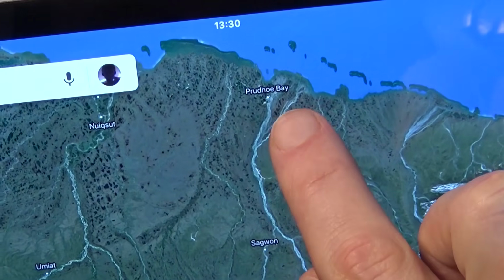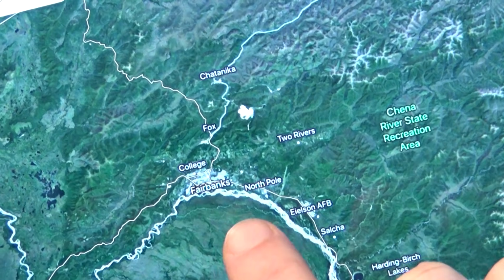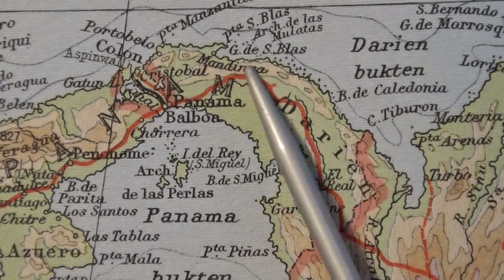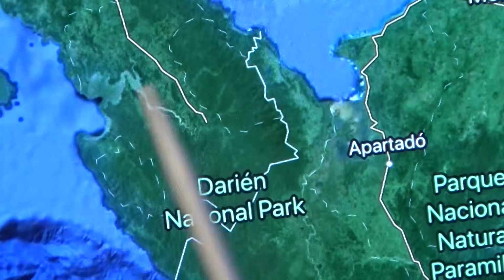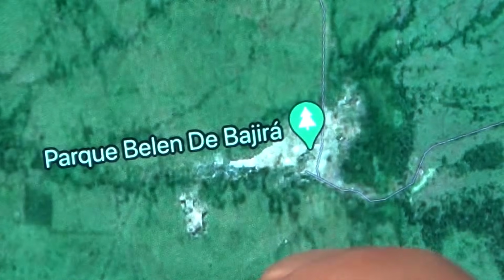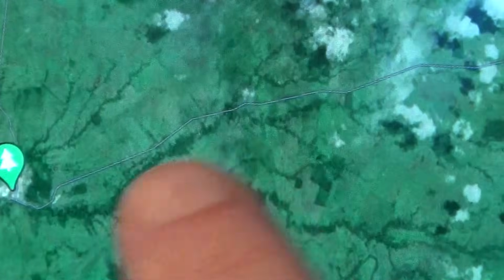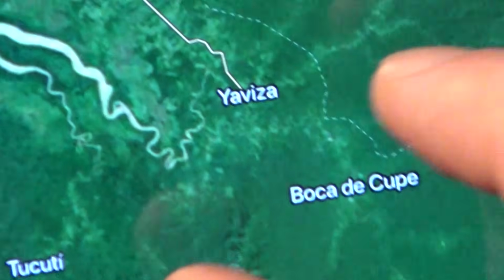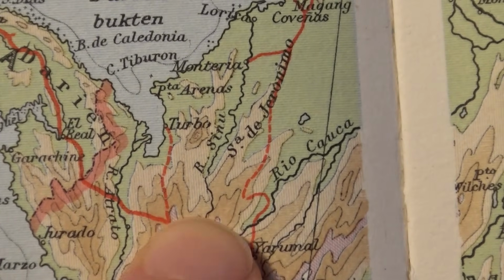ASMR 1hr Pan-American Highway | Pointer tracing | Map Reading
Tracing routes in a vintage 1959 Atlas. Trying to find the entire Pan American Highway all the way from Prudhoe Bay to Ushuaia. Binaural Soft Spoken in a Swedish accent to help you relax, focus and sleep.

►Socials:
•Instagram. @asmrctica
•Twitter. @asmrctica

Thanks!

►Timestamps:

0:00 Intro
0:57 Hi
4:07 Alaska
10:47 Satellite View
13:53 British Columbia
17:34 Alberta
21:26 USA
29:05 Mexico
36:56 Guatemala
42:49 El Salvador
45:54 Honduras
49:15 Nicaragua
52:48 Costa Rica
57:23 Panama
1:04:10 Darien Gap
1:07:28 Puerto Escocés
1:17:59 Colombia
1:23:47 Ecuador
1:27:40 Peru
1:35:29 Chile
1:39:29 Argentina
1:46:53 Tierra del Fuego
1:50:13 Wrapping up